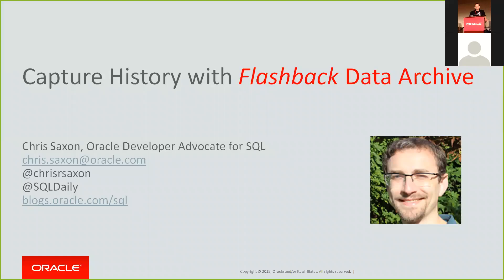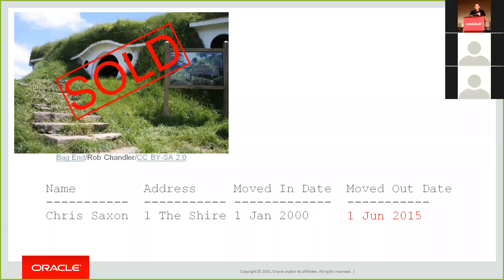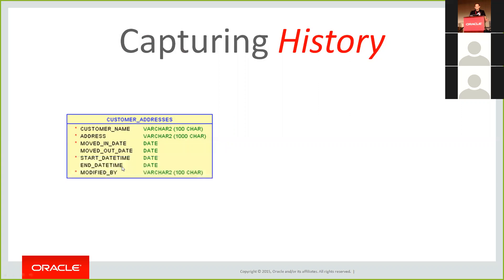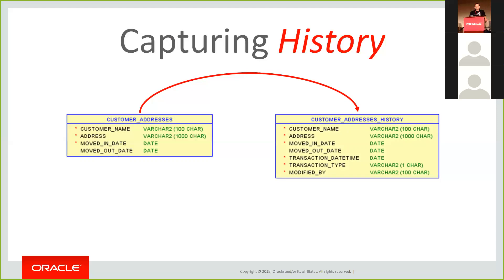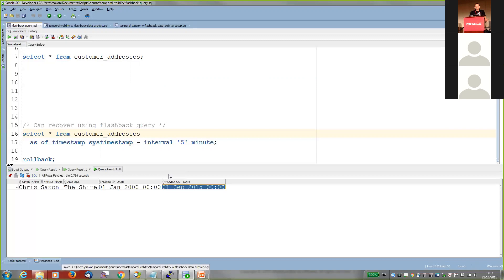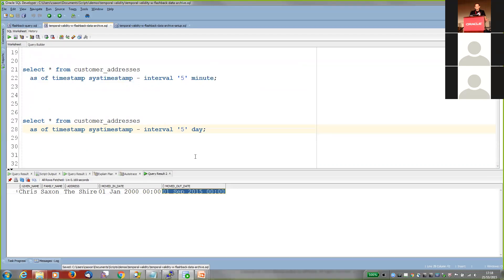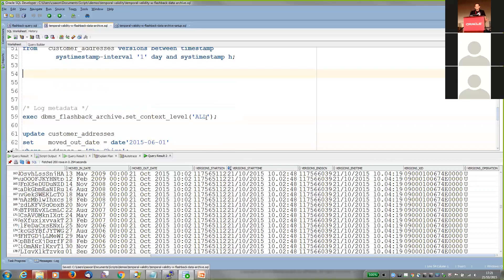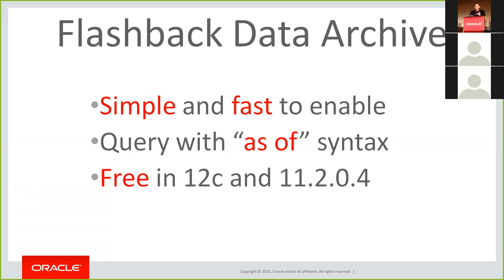Automatic Historical Tracking of Data in Oracle Using Flashback Data Archive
Track data as it changes over time without any code or schema changes in Oracle Database using Flashback Data Archive.